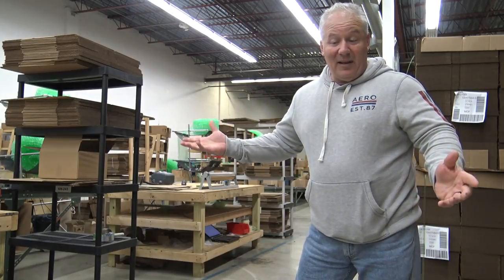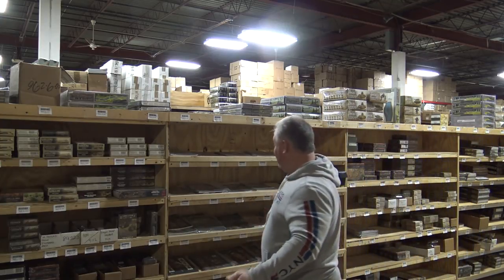Rob's Look at Miniature Market Main Warehouse in St.Louis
A sneak peak of Miniature Market's massive warehouse of 30 to 35 thousand different items.
Great games at Great Prices!